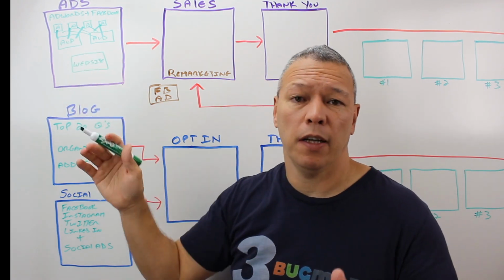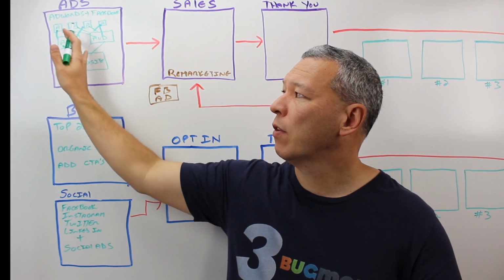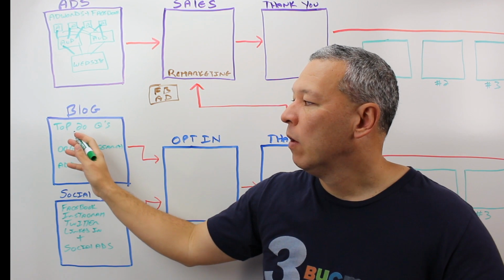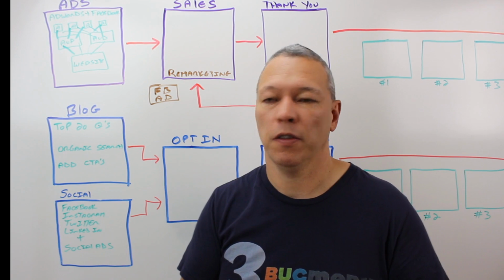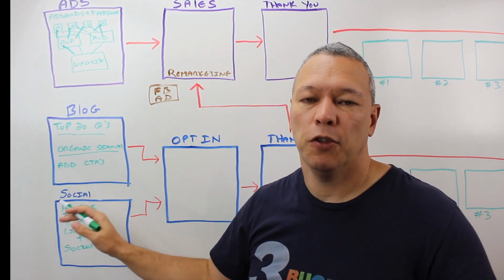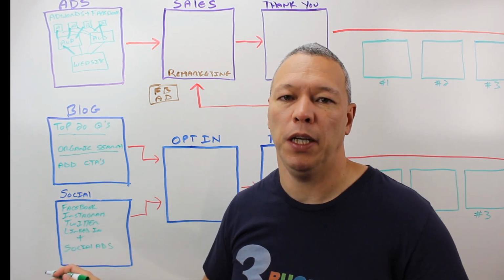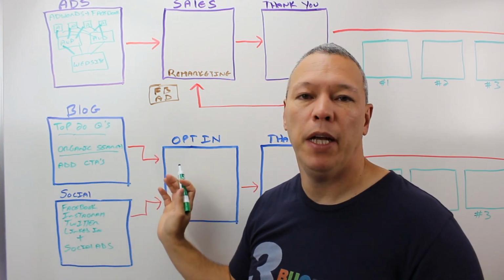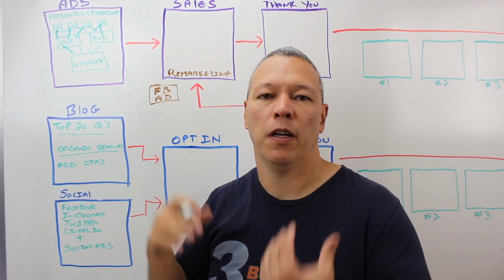#2 Getting Traffic To Your Website Fast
Get highly targeted traffic fast with the right online advertising, social media and targeted content creation.  We discuss some simple but effective tips and show you how to create the right ads and the right content that will attract the exact type of customer you are looking for.

3bug Media is an online marketing company that helps small businesses generate more leads and sales online.   We create online marketing strategies that work. From SEO to PPC to Conversion Optimization and marketing automation, we offer our clients a full-service web marketing experience with an open communication style and full attention to detail.